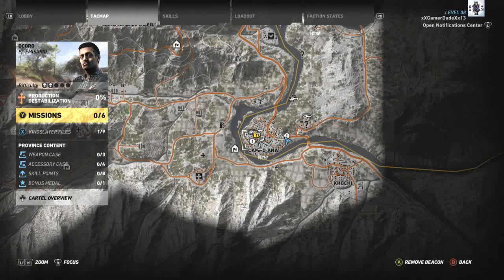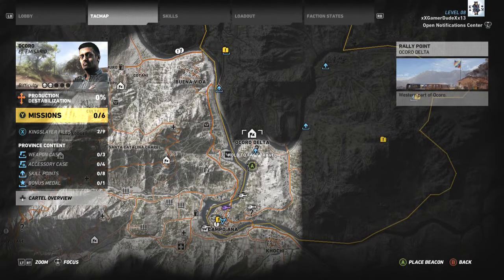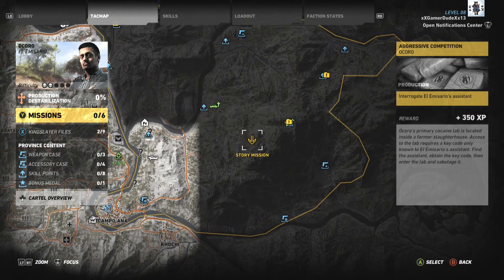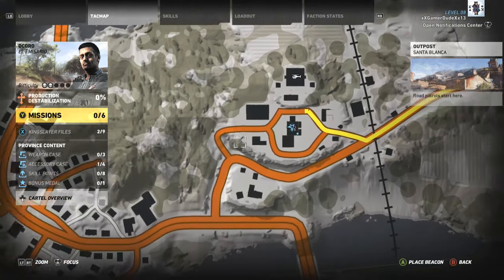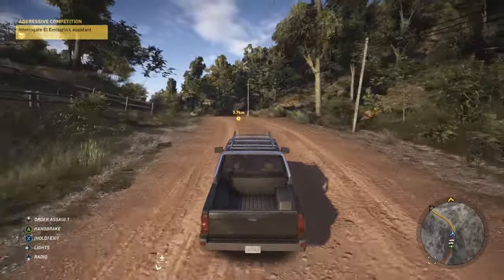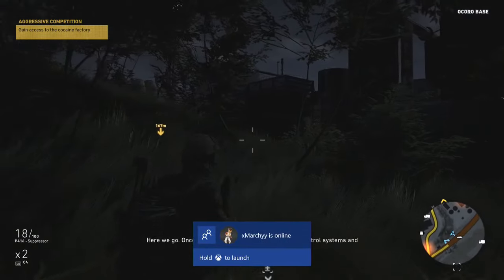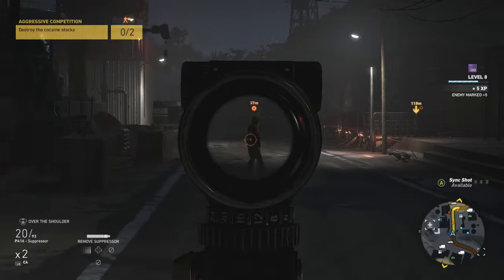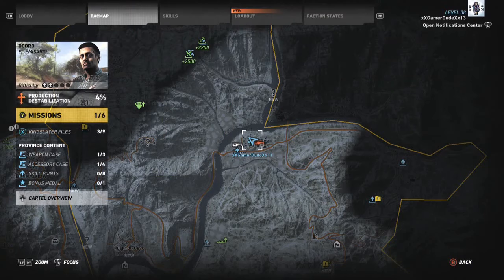Ghost Recon: Wildlands 100% Walkthrough - Ocoro Mission #1: Aggressive Competition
We head to the next region in Bolivia named Ocoro. Here's the 1st mission there with a little bit of side quest/collectible stuff too. Enjoy!